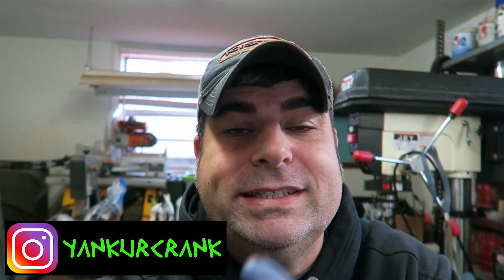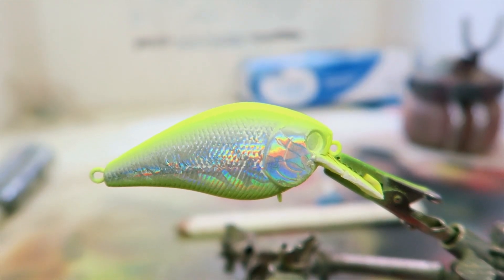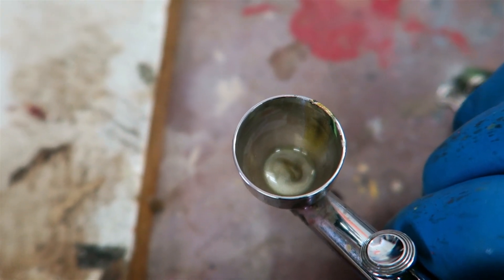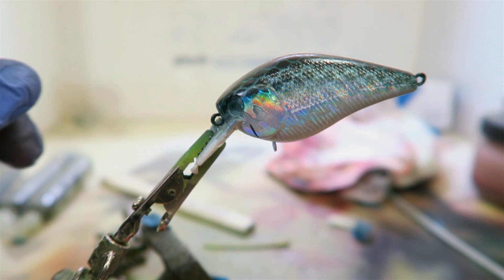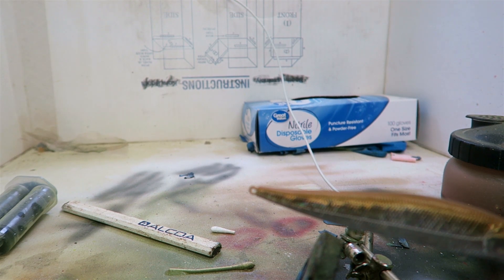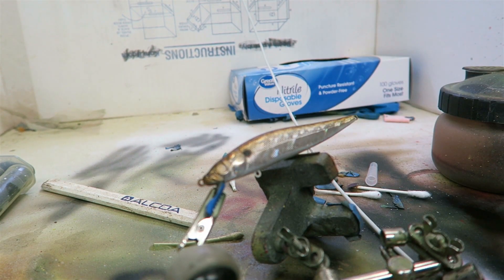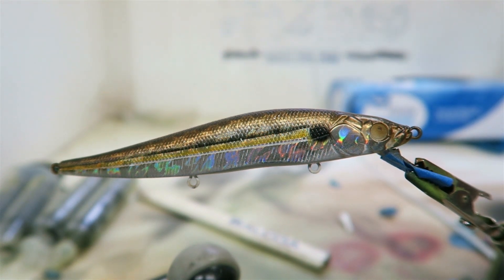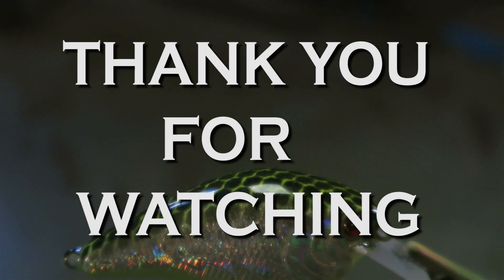Old Crankbait Patterns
Old Crankbait Patterns, Crankbait Old Patterns

I painted up some of my Old Crankbait Patterns!! These are some of my old holographic Crankbait Patterns!!!